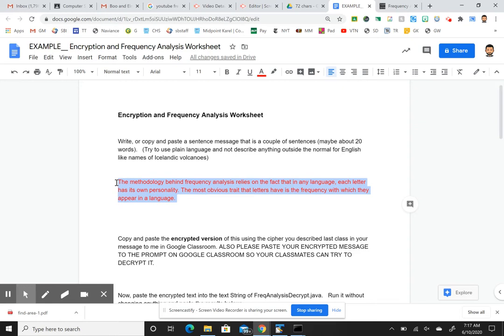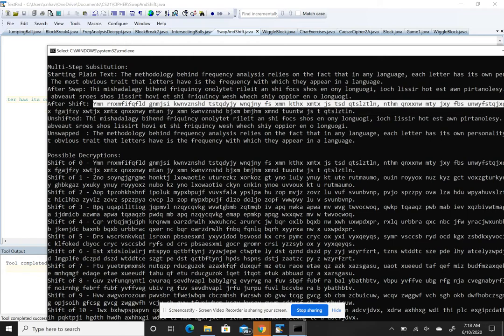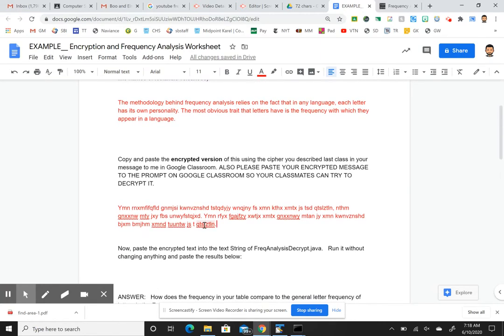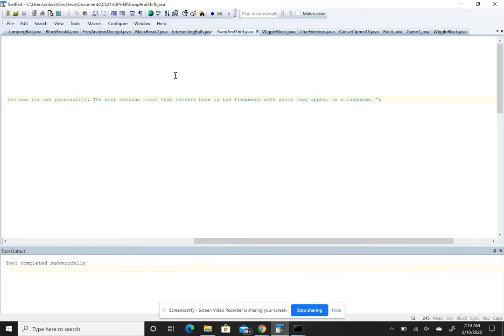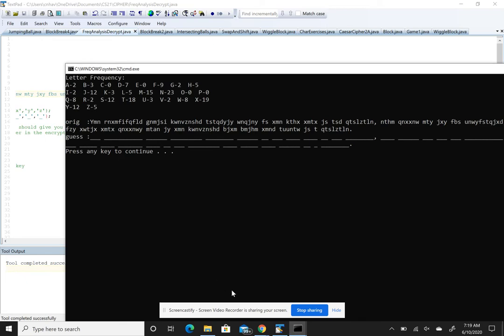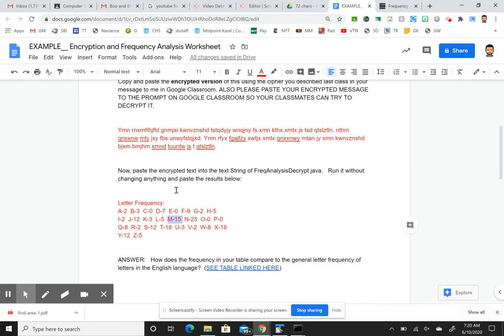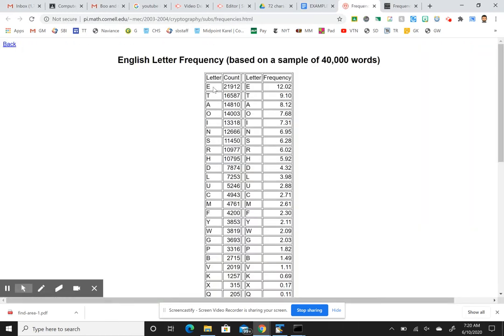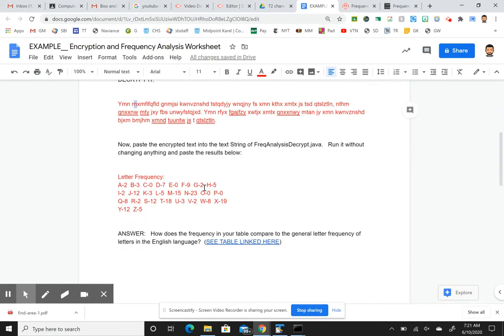WATCH THIS - Video Explains how to do your main Task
This video talks you through the process of completing your worksheet and commenting on the possible decryption of your message.